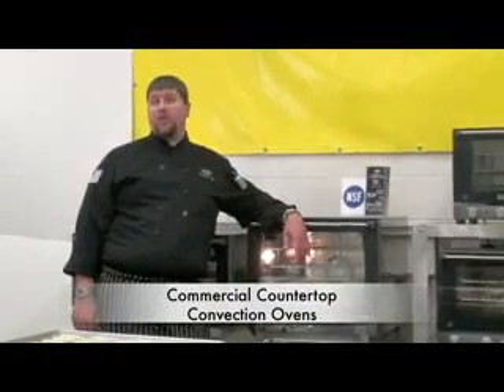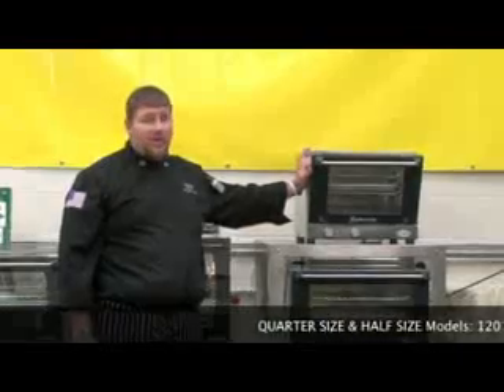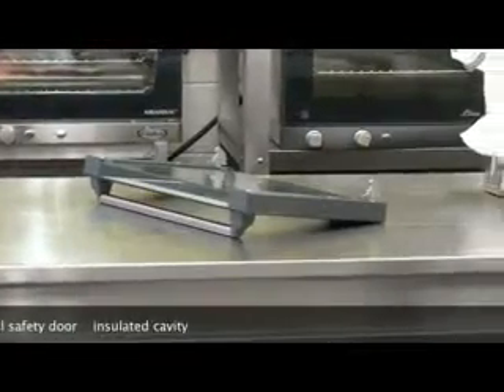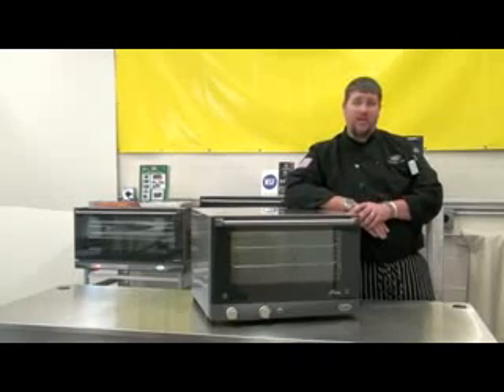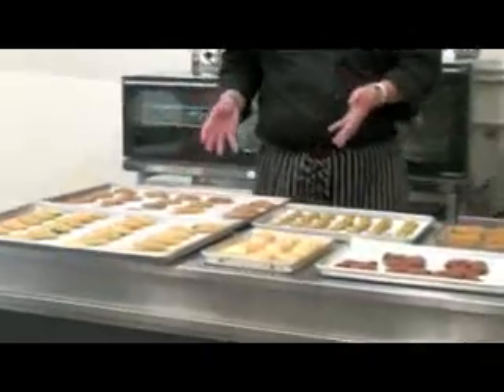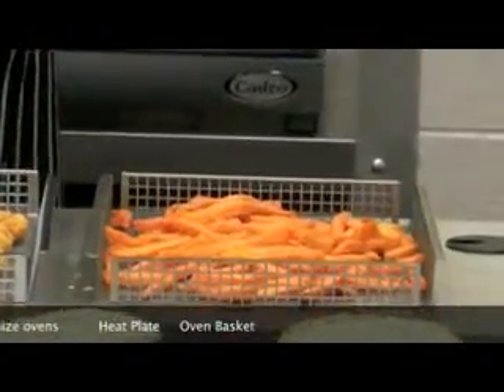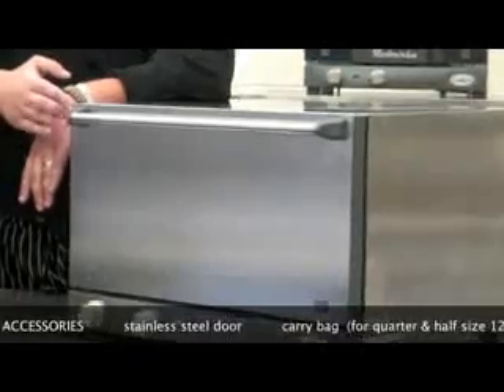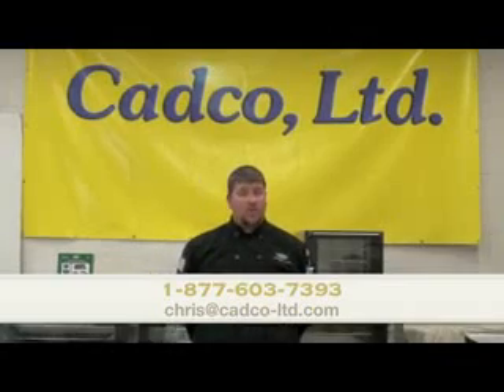Cadco OVEN video 3 20 12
All Cadco Convection Ovens are designed for use on a countertop or an oven stand.
1/4 Size Ovens accommodate standard 1/4 size sheet pans and standard 2-1/2” deep half size steam table pans.
Half Size Ovens accommodate standard half size sheet pans
and standard 2-1/2” deep half size steam table pans.
Full Size Ovens accommodate standard full size sheet pans.
All Cadco ovens are made to Cadco, Ltd. specifications by UNOX S.p.A.  Applicable NSF and UL (through CSA Standards or through MET) listings are under the UNOX model numbers. For Approvals and Listings details, please go to the Oven Approvals & Ventilation page.
All oven models have 90 day warranties on the light bulbs and gaskets. These items are not service center items; contact Cadco directly.
All oven models have a one year warranty on the motors/fans and 30 days on glass.